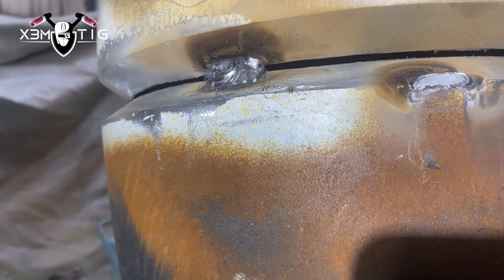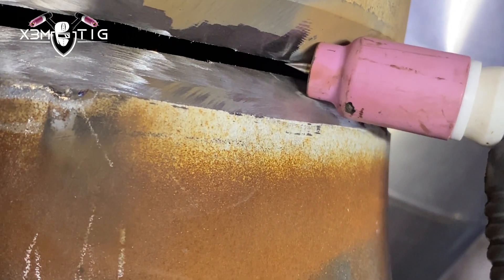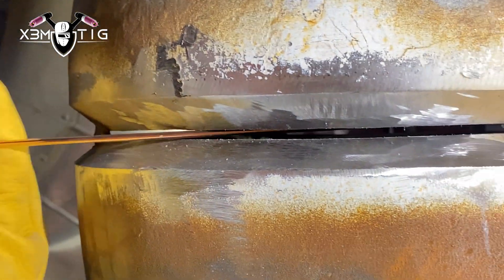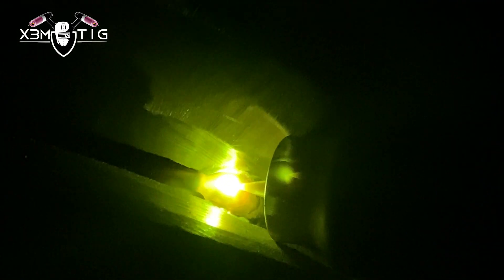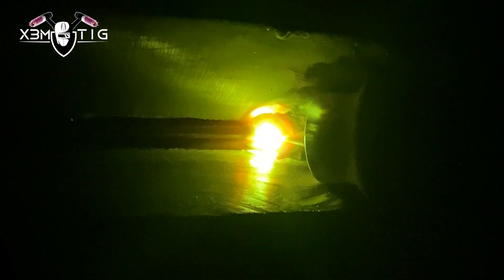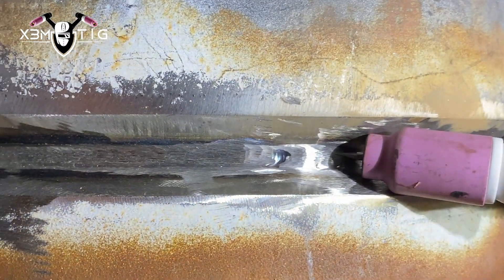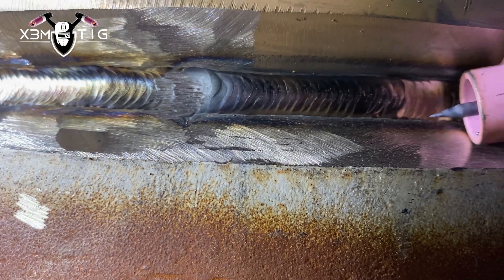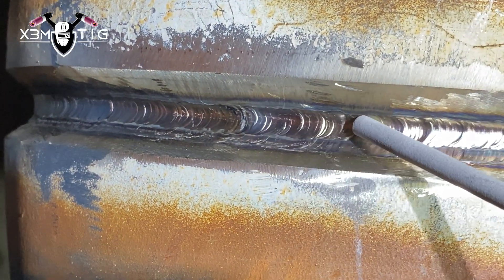Get Better At Tig Root Welding With These Tips And Tricks!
Get better at TIG root welding fast with proven tips and techniques that actually work. In this video, I break down essential TIG root welding methods using 70S-2 filler wire, plus practical field-tested tricks that help you place cleaner, stronger, and more consistent root passes.

Master the fundamentals behind fit-up, puddle control, filler wire technique, and torch movement so you can weld with confidence—whether you’re just starting out or refining your existing TIG skills. You’ll also learn how to avoid common mistakes, troubleshoot problem areas, and apply pro-level hacks that make TIG root welding easier and more predictable.

If you’re ready to level up your welding, sharpen your workflow, and achieve more reliable open-root results, this tutorial is for you.

90% of my welding projects in videos are x-rayed, and if you like to see hands-on projects,  welcome!

TIG Sleeve™ - TIG Rod Storage Tubes